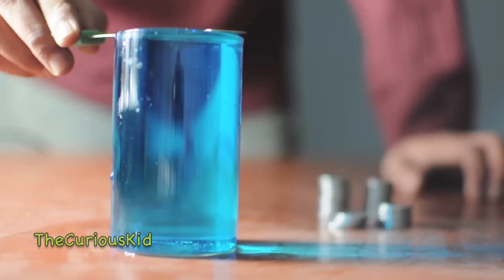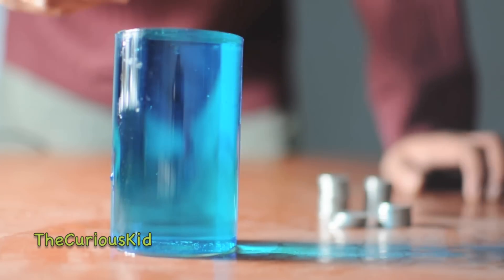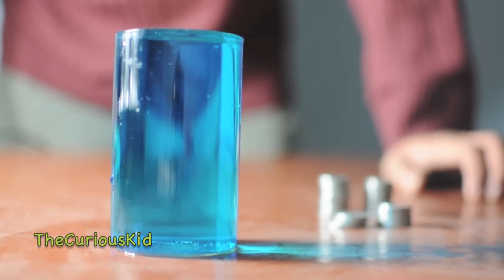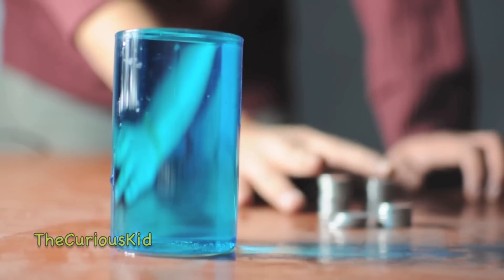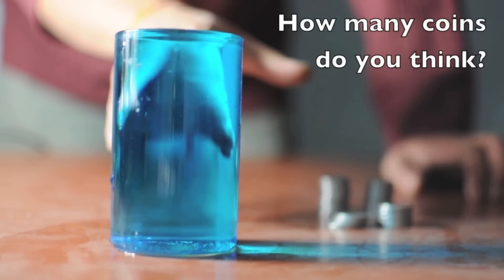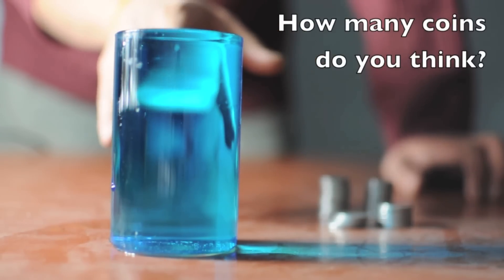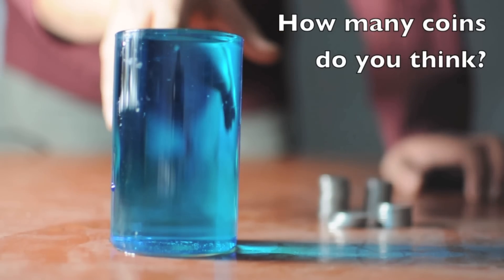Simple Water Experiments at Home #1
I fill a glass full of water, up to the brim, and then I slowly start dropping coins one by one. How many coins do you think I can out in the glass, without spilling water?

You can use this as a party trick to ask your friends to guess, and they will be surprised that you could get so many coins in a glass which is filled with water. You can use One Cent coins and you would be able to drop even much more coins.

This is an easy science experiment, simple experiment which you can do at home with water.

- easy experiments to do at home
- Experiments with water
- simple water experiments for 8 year olds
- Water tricks
- Science experiments
- Surface tension experiment
- Simple Water Experiment
- Experiments with water at home